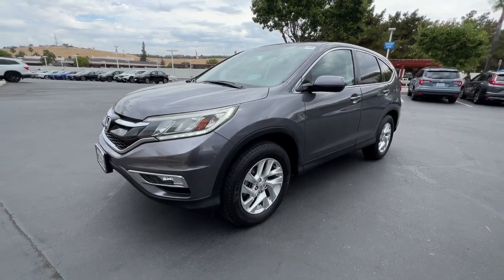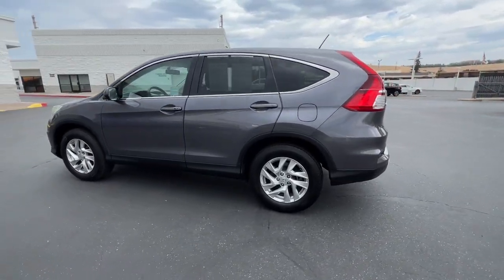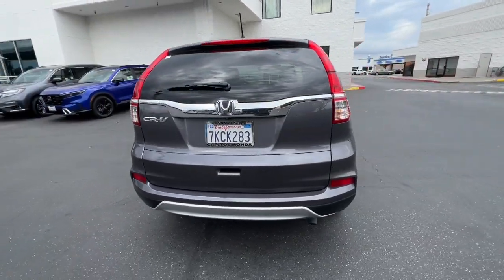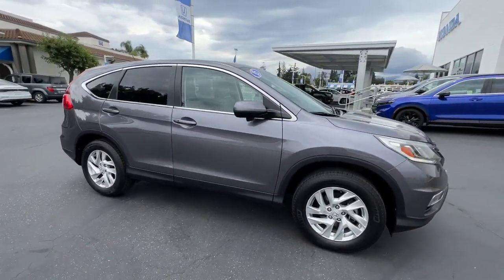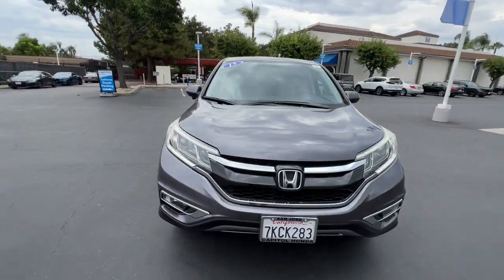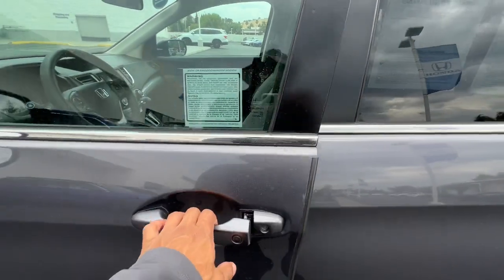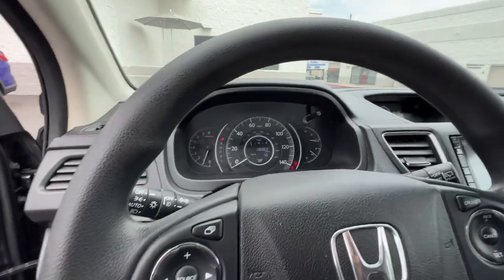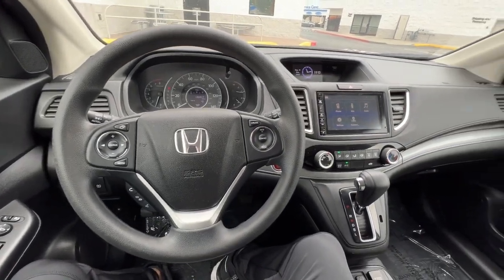2015 Honda CR-V San Jose CA 113345A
2015 Honda CR-V 2WD 5dr EX - Stock#: 113345A

Capitol Honda
745 Capitol Expressway Auto Mall

Modern Steel Metallic 2015 Honda CR-V EX FWD CVT 2.4L I4 DOHC 16V i-VTEC27/34 City/Highway MPGAwards: * Motor Trend Automobiles of the year * ALG Residual Value Awards Residual Value Awards * 2015 IIHS Top Safety Pick+ (With Touring Model) * 2015 KBB.com Brand Image AwardsKelley Blue Book Brand Image Awards are based on the Brand Watch(tm) study from Kelley Blue Book Market Intelligence. Award calculated among non-luxury shoppers. Kelley Blue Book is a registered trademark of Kelley Blue Book Co. Inc.Reviews: * * Winner 2015 Kelley Blue Book Best Buy Award among small SUVs * Excellent resale value * High fuel efficiency * Easy-driving car-like manners * Impressively large and useful interior Source: KBB.com * Exceptional fuel economy; abundant passenger and cargo room; nifty self-folding rear seats; appealing tech and safety features. Source: Edmunds * The Honda CR-V has a modern aerodynamic look with sweeping lines exciting body sculpting and a dramatic profile. It has enough attitude and ability to get you around town and then tackle the open road and the great outdoors. The CR-V comes equipped with a 2.4-Liter i-VTEC 4-Cylinder engine with 185hp and a Continuously Variable Transmission. It has a rigid unit-body structure coupled with taut suspension tuning which give it impressive handling characteristics. For ultimate 4-season security the CR-V is available with Hondas Real Time All-Wheel Drive with Intelligent Control System that smoothes out initial acceleration and can transfer up to 100% of torque to the rear wheels. The CR-V is very fuel-efficient and can get up to an EPA estimated 34 MPG Highway when in two-wheel drive. Hit the green ECON button and the vehicle makes adjustments to its systems so they can be more efficient. Then you get feedback as you drive from Eco Assist to let you know how efficient your driving is. Honda has placed bars around the speedometer and the longer you keep them in the green the farther you can go on a tank of gas. The 5-passenger CR-V is extremely roomy inside with a rear seat that accommodates adults and a proper-sized cargo area. Special attention is paid to driver comfort with supportive front seats that flank an accommodating center console punctuated by two big cup holders. A large covered center stow bin houses USB and auxiliary inputs as well as a 12-volt power point. Available lane keeping assist and adaptive cruise control add to assisted features. Finally its large single-piece liftgate coupled with a significantly lower lift-over height eases loading and unloading chores. Source: The Manufacturer Summary Air Conditioning Cruise Control Tinted Windows Power Steering Power Windows Power Mirrors Power Drivers Seat Clock Tachometer Digital Info Center Tilt Steering Wheel Telescoping Steering Wheel Steering Wheel Radio Controls Sunroof Moonroof Driver Airbag Passenger Airbag Side Airbags Keyless Entry Security System ABS Brakes Traction Control Dynamic Stability Rear Defogger Fog Lights Intermittent Wipers AM/FM CD Player Anti-Theft Cloth Interior Surface 6 Speakers MP3 decoder Radio data system Power driver seat Four wheel independent suspension 4-Wheel Disc Brakes Dual front impact airbags Dual front side impact airbags Front anti-roll bar Low tire pressure warning Occupant sensing airbag Overhead airbag Rear anti-roll bar Brake assist Exterior Parking Camera Rear Delay-off headlights Bumpers: body-color Power door mirrors Cloth Seat Trim Compass Driver door bin Driver vanity mirror Front reading lights Illuminated entry Outside temperature display Overhead console Passenger vanity mirror Rear seat center armrest Telescoping steering wheel Front Bucket Seats Front Center Armrest Heated Front Bucket Seats Heated front seats Split folding rear seat Passenger door bin Rear window wiper 5.048 Axle Ratio Aux. Audio Input Bluetooth Carpeted Floor Mats Center Arm Rest Child Proof Door Locks Daytime Running Lights Front Heated Seats Overhead Console Premium Sound Rear Wipers Remote Fuel Door Reverse Camera Roll Stability Control Side Curtain Airbags Sliding Rear Window Tire Pressure Monitor Vanity Mirrors - Contact Pre-Owned Internet Sales at or for more information.